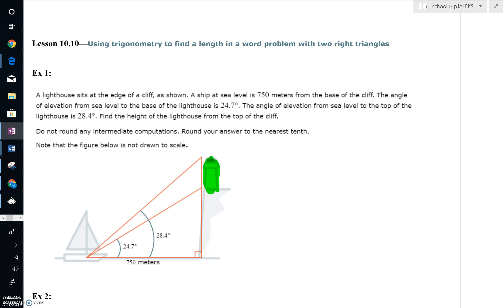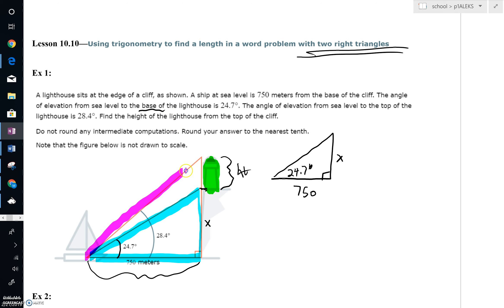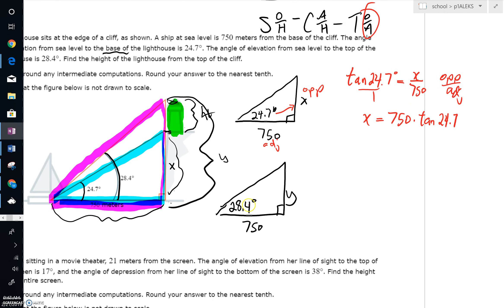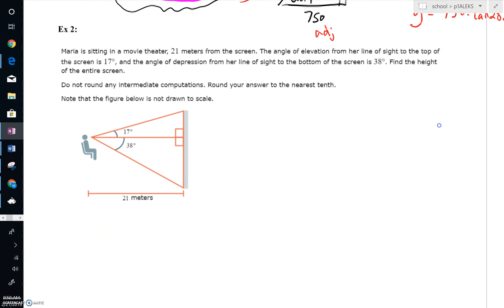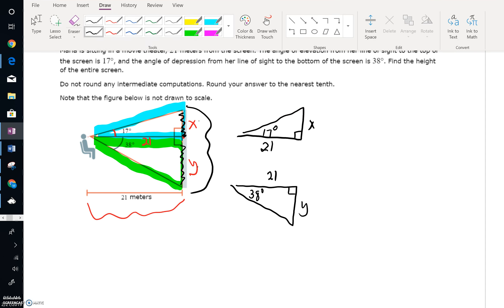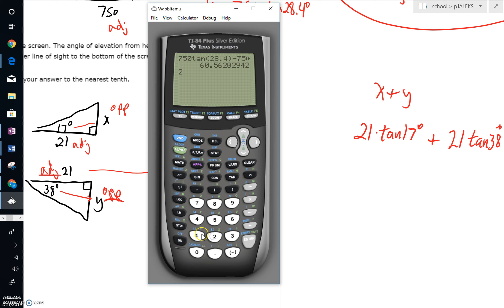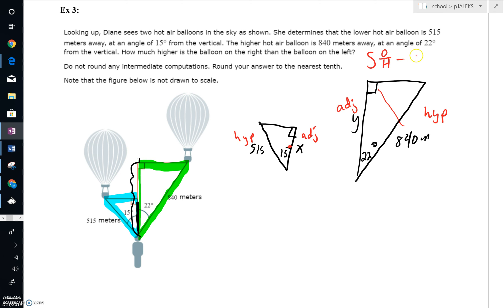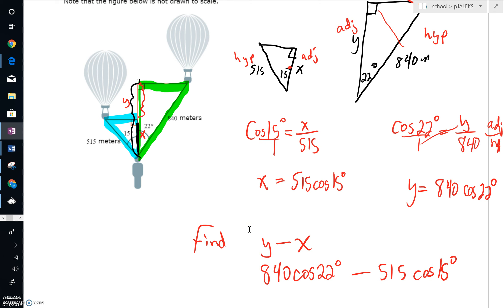Alg 2 10.10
Using right triangle trig on two triangles to determine a length.